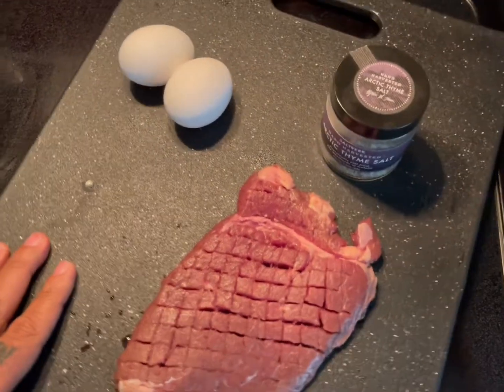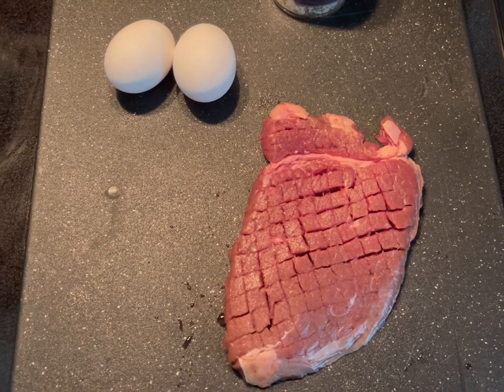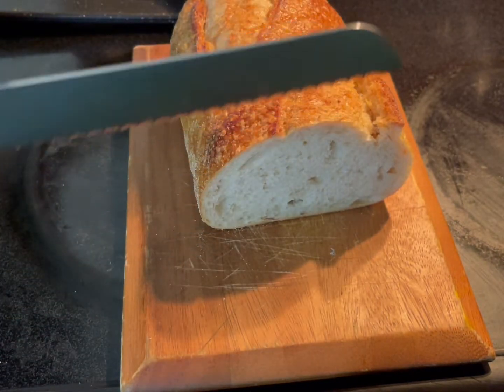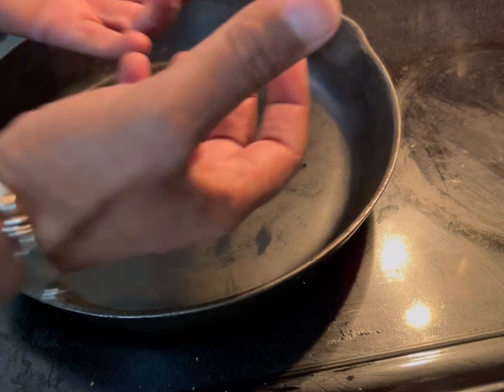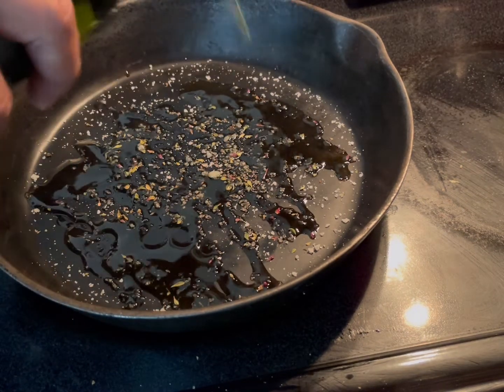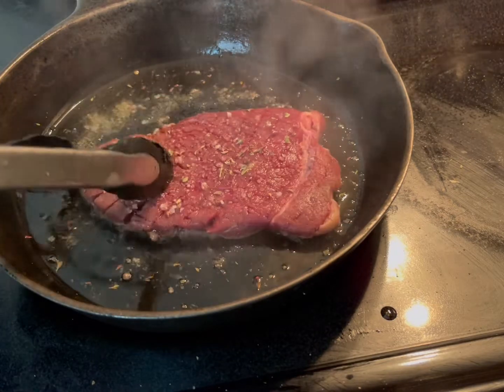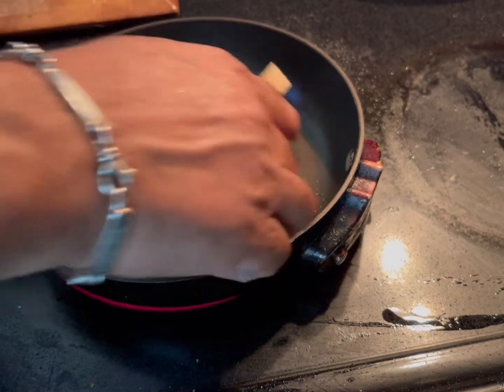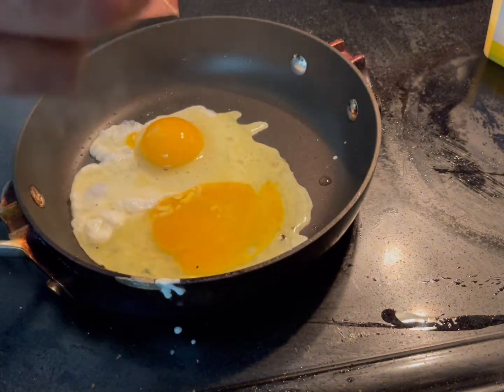Fast Power Breakfast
Let’s Create! I will be cooking bison cube steak, scrambled eggs, and toast. My method will simplify the approach by keeping things efficient — showing you how to use less cooking tools and minimizing the process.